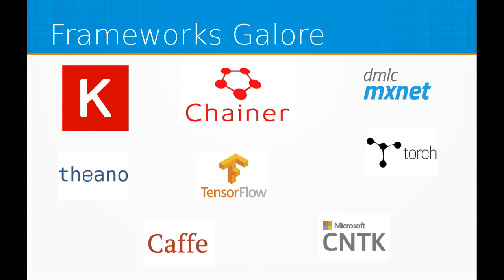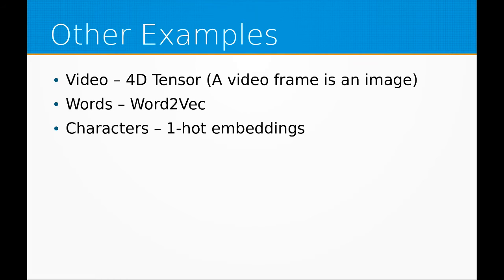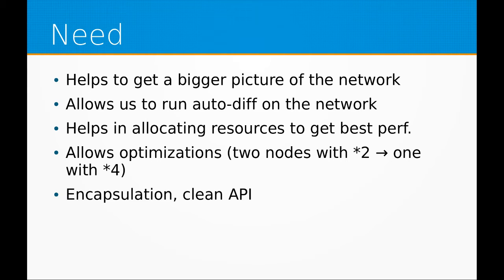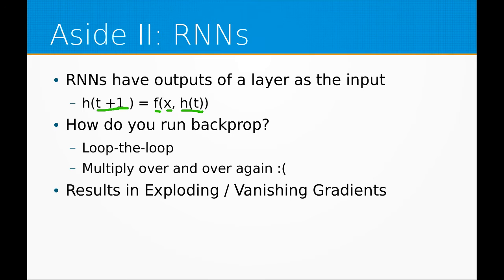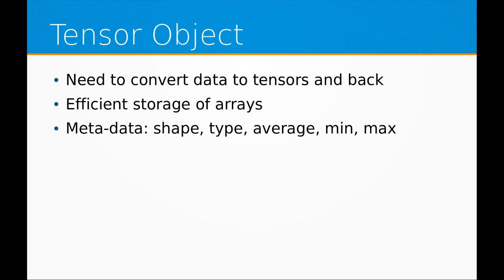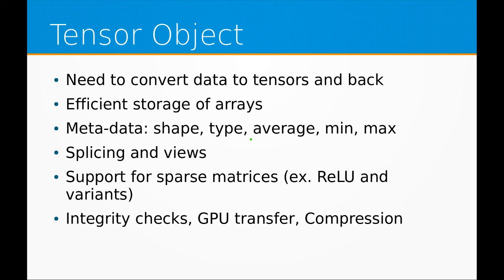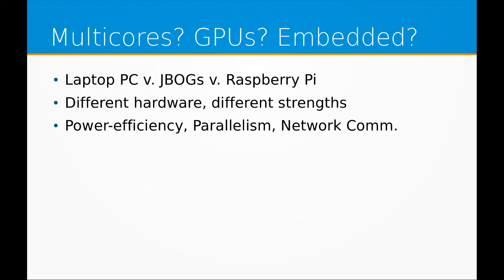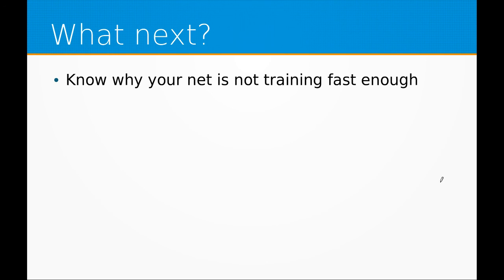The Anatomy of Deep Learning Frameworks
Talk on the internals of different deep learning frameworks and how you could create your own.

Based on materials from my blog post